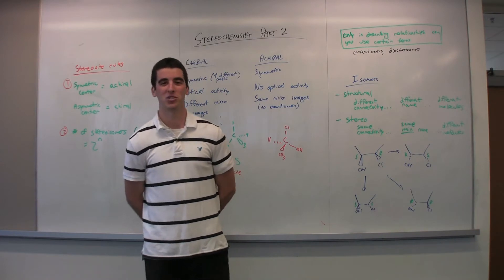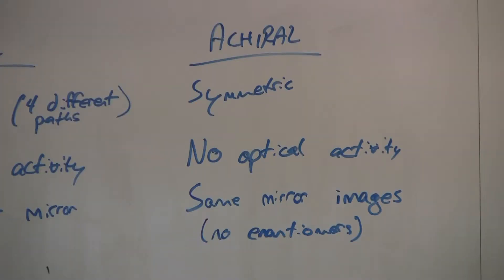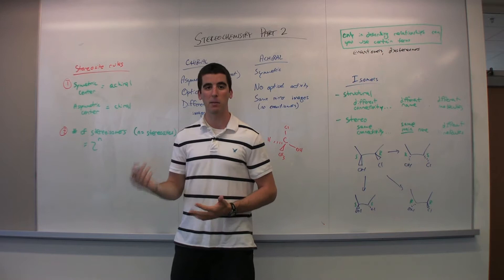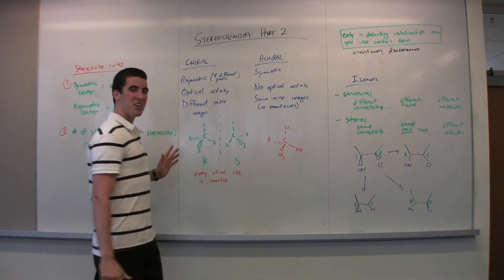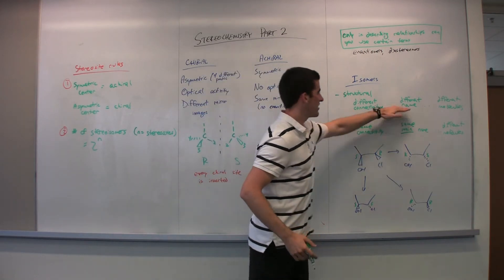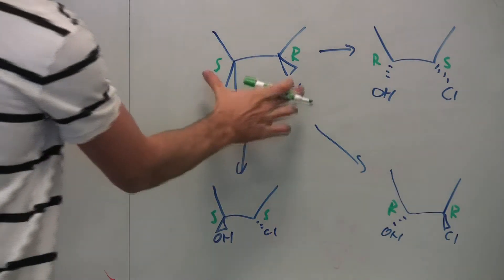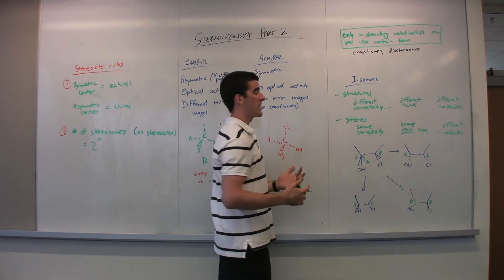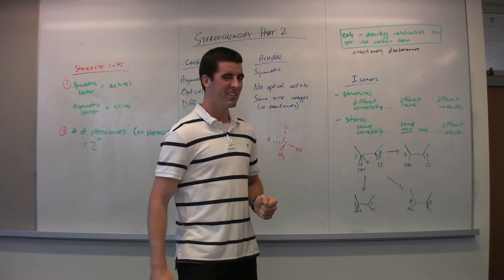Stereochemistry: Part 2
John Hennessy is currently the Head of the Sciences at Far From Standard Tutoring. He has been tutoring Organic Chemistry at the University of Michigan since 2008. In Stereochemistry Part 2, John goes over chirality and isomers.